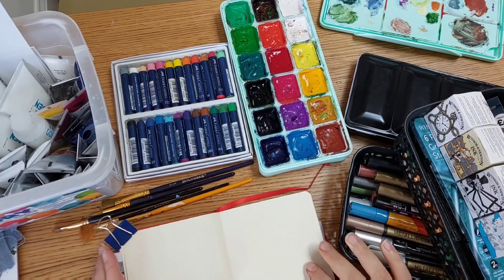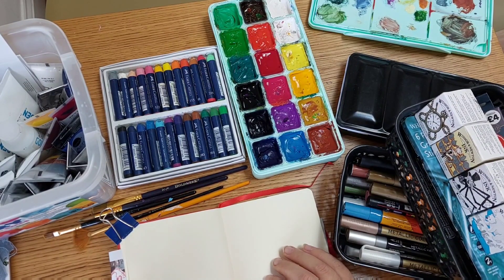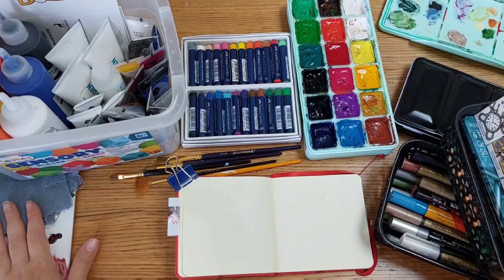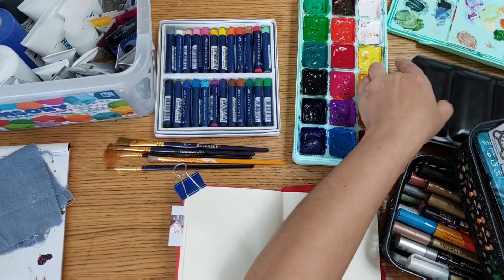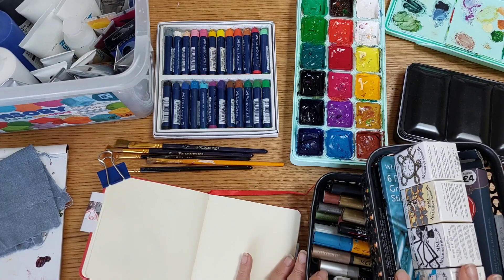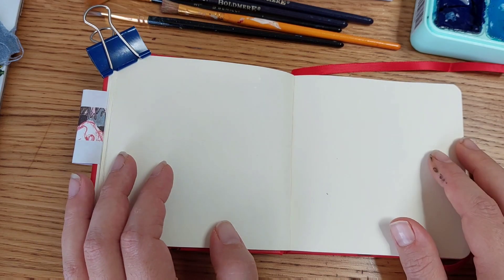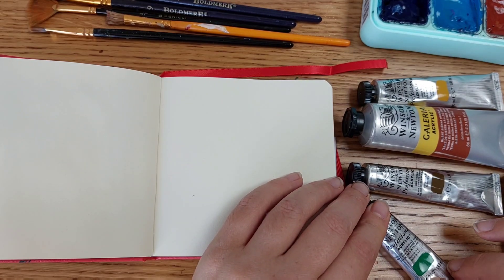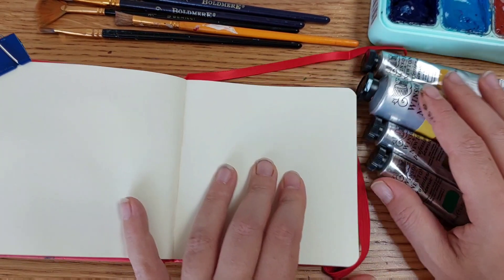How I create abstract work in my sketchbook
today we create 2 abstract artworks in my sketchbook and I will drive you through my process and colour choice.

The art of Etta